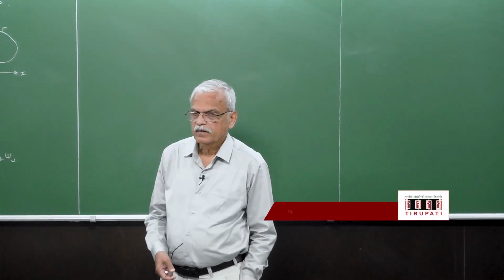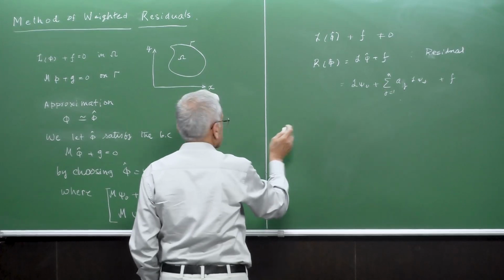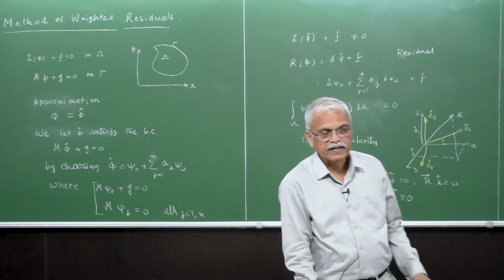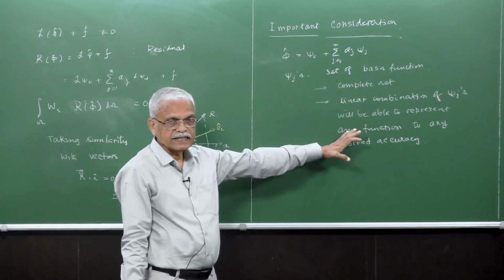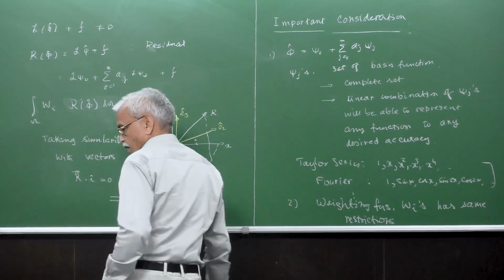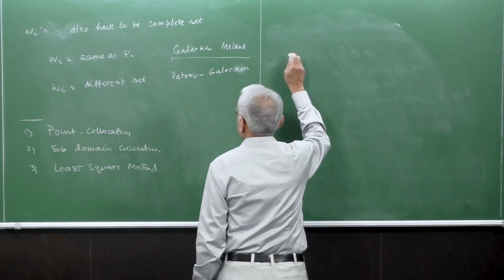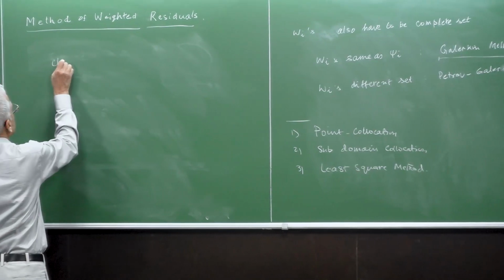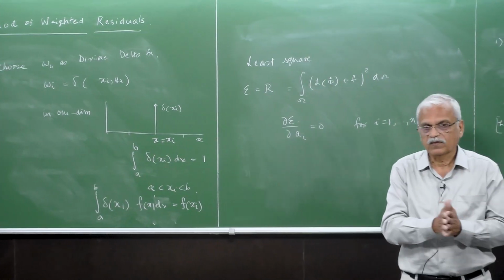Lec12: Method of Weighted Residuals + choosing trial functions _Part_2